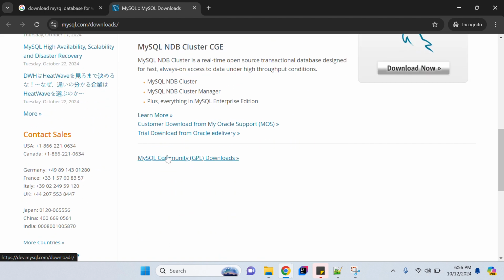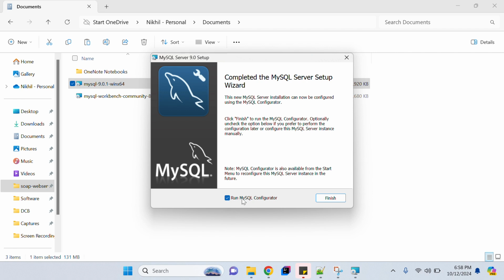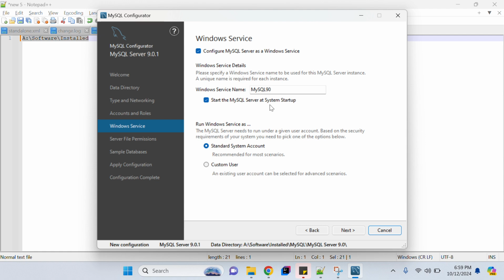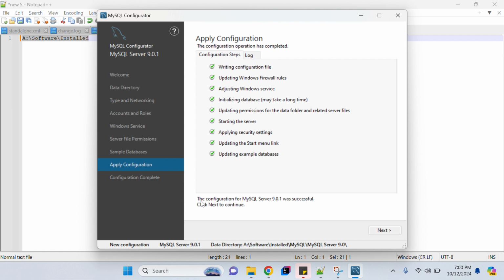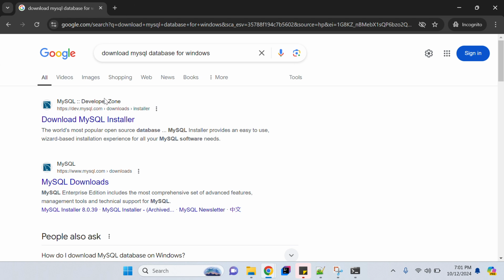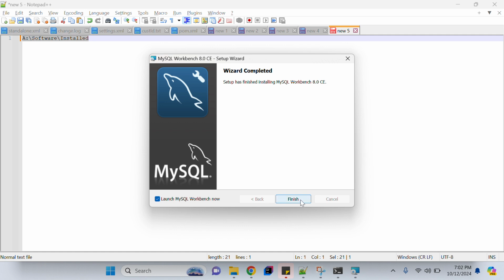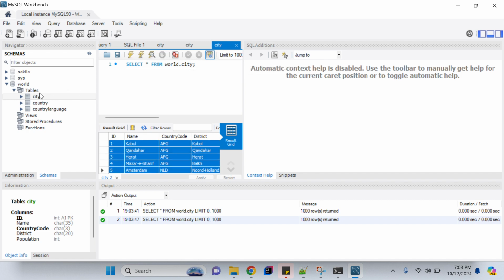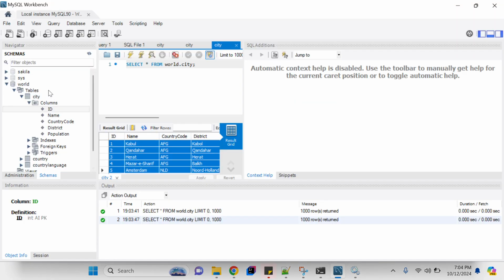How to install MySQL on Windows 11 | My SQL Installation guide for Windows | Step by Step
In this video, we’ll show you how we can install MySQL on Windows 11 systems.